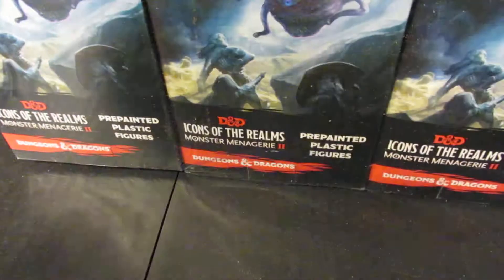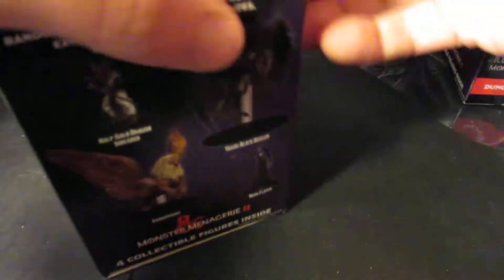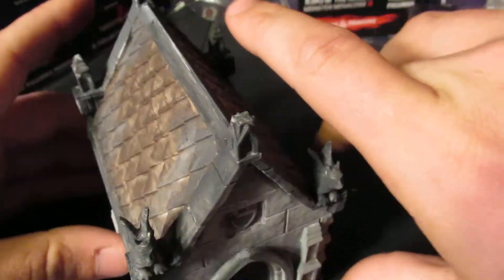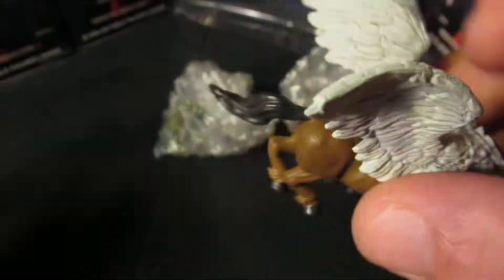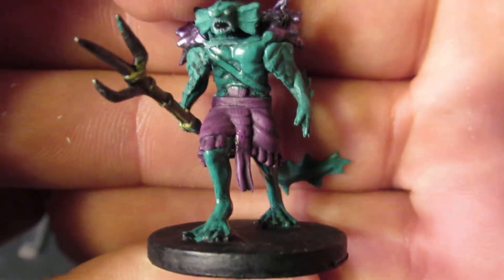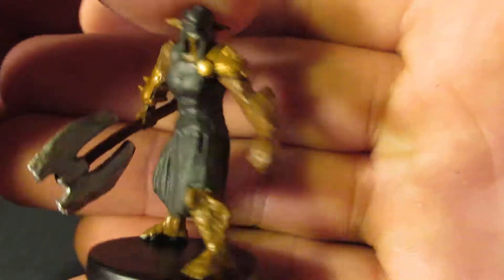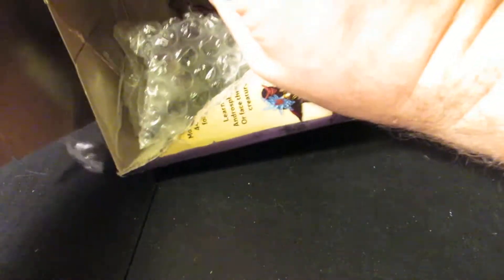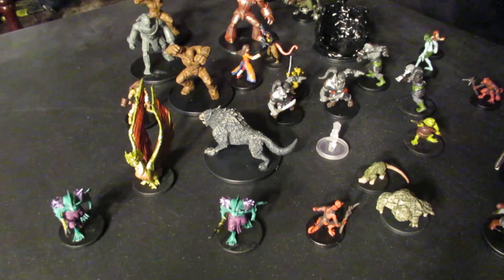HUGE D and D Monsters Menagerie 2 Brick Unboxing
Today we are opening a brick of Dungeons and Dragons minis. Come join us as we unbox Monsters Menagerie. We got some pretty cool mini figures for game play and collecting.